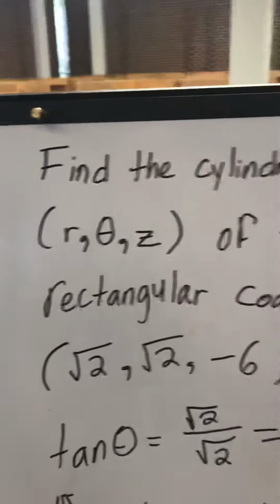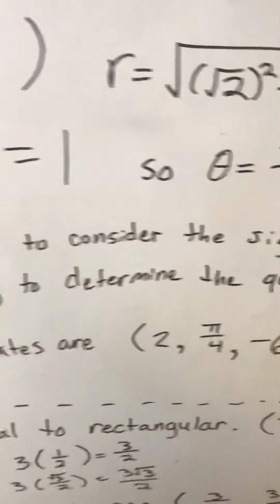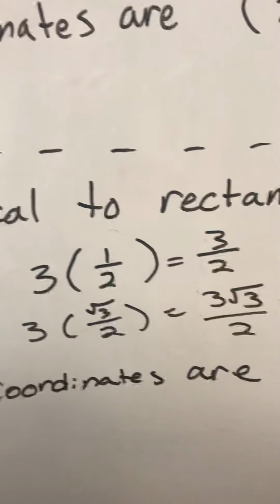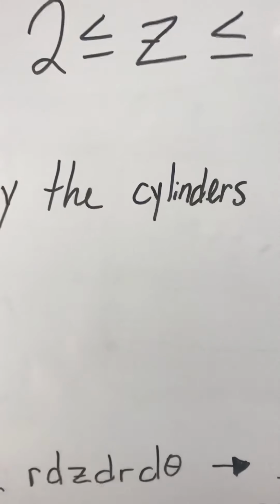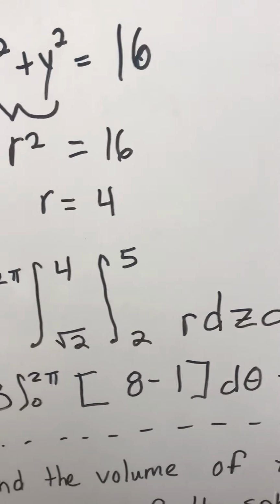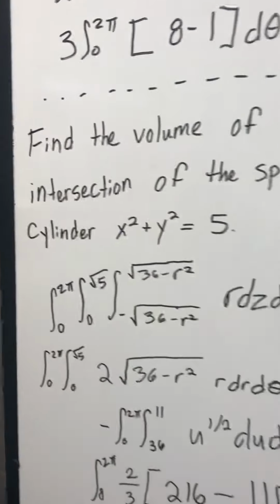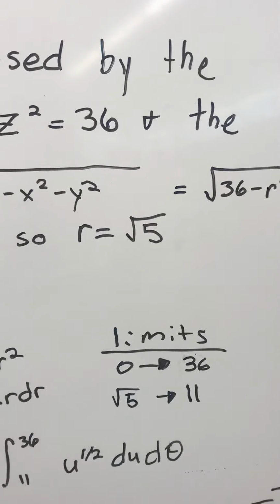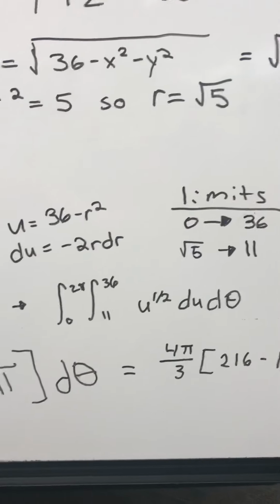14.7 Example Problems